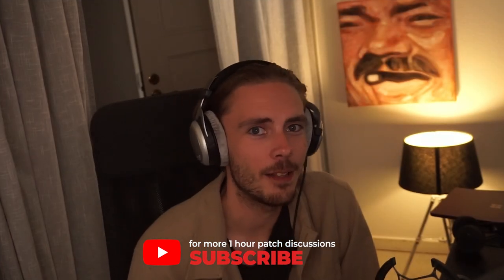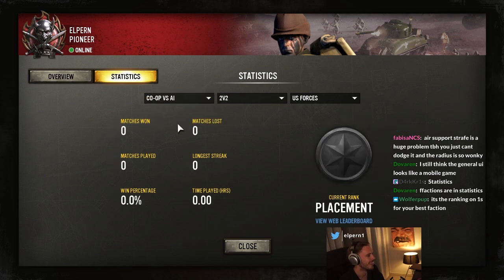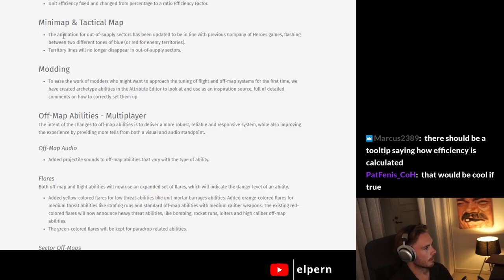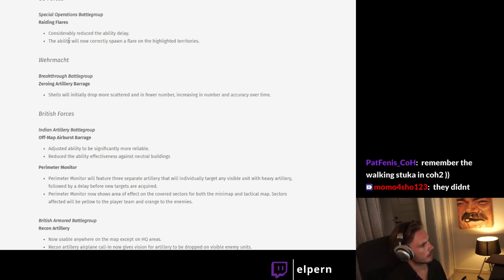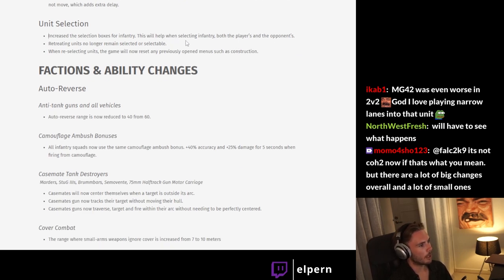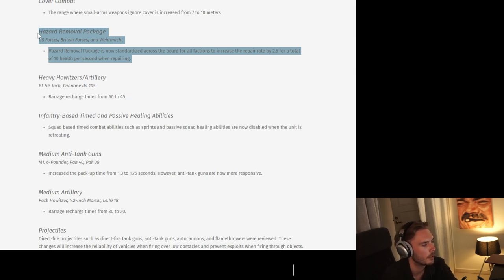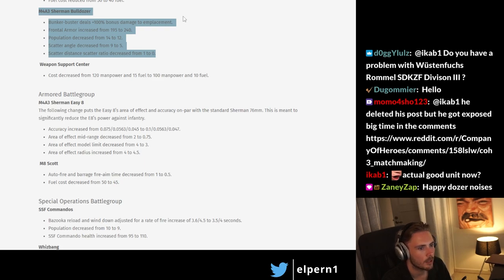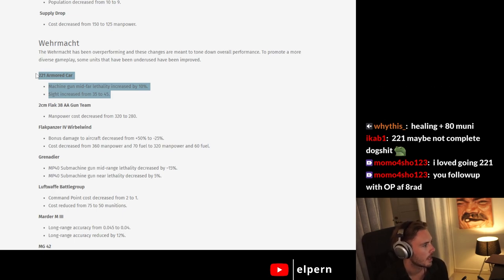CoH3 Patch 1.2.0 Emerald Bear notes reading & thoughts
Finally another patch, and this is a rather big one which ofcourse means a lengthy read of patch notes.

This supports me directly by giving a cut of the purchase to me. Thank you.

VIDEO CHAPTERS
0:00 Patch summary
07:30 Reading commences
01:08:42 Incoherent Battlegroup Ability rant